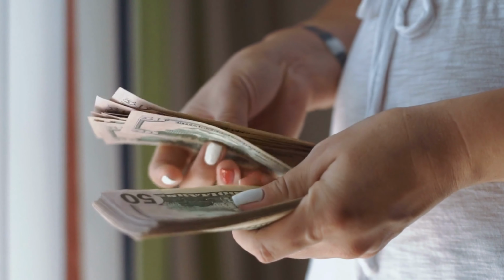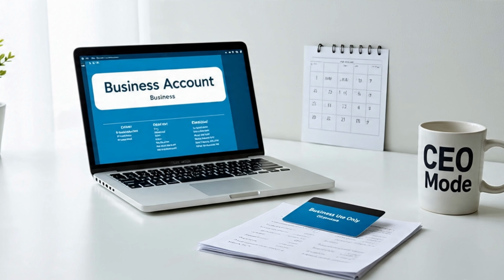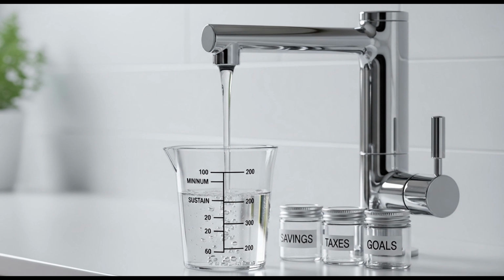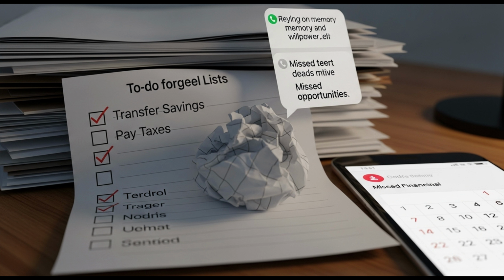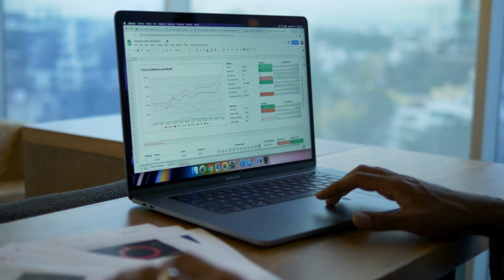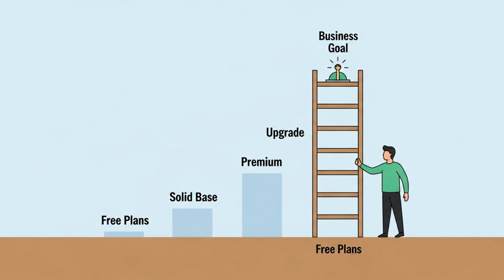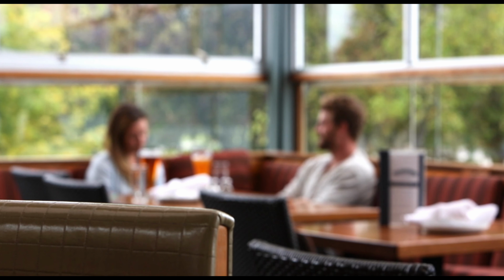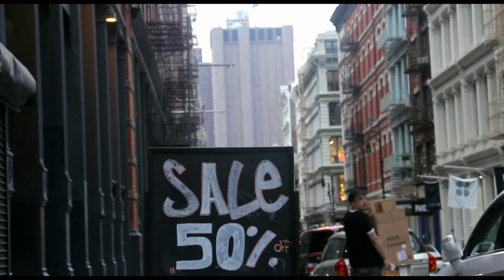20 Money Mistakes Every Freelancer Makes (And How to Fix Them FAST!)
Video Description:
Struggling to keep your freelance finances in check? 🚨 Discover the 20 Money Mistakes Every Freelancer Makes (And How to Fix Them FAST!) in this must-watch guide for freelancers in the USA! From mixing personal and business funds to forgetting taxes, we uncover the costly traps that could be draining your wallet—and give you practical, step-by-step fixes to build wealth and financial stability. 💰 Whether you're a graphic designer, writer, or coder, these tips will help you take control of your money TODAY!

Timestamps:
0:00 - Intro: Why Freelancers Struggle Financially
0:40- Mistake #1: Not Tracking Expenses
1:27 - Mistake #2: Mixing Business & Personal Funds
2:15 - Mistake #3: No Budget for Low Months
3:00 - Mistake #4: Ignoring Savings
3:45 - Mistake #5: Not Automating Finances
4:25 - Mistake #6: Unused Subscriptions
5:05 - Mistake #7: Overpaying for Tools
5:47 - Mistake #8: Not Negotiating with Vendors
6:25 - Mistake #9: Missing Bartering Opportunities
7:05 - Mistake #10: Undercharging for Services

💡 Why Watch?
Learn how to avoid financial pitfalls that 78% of freelancers face.

Get actionable strategies to save money, budget smarter, and plan for taxes.

Boost your freelance business with tips to charge what you’re worth!